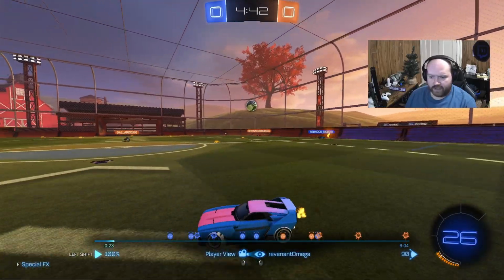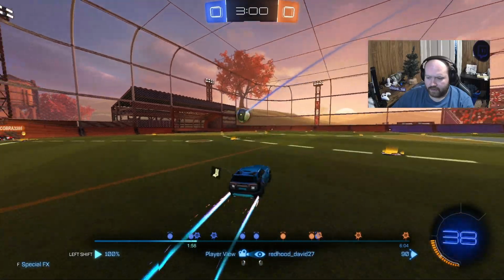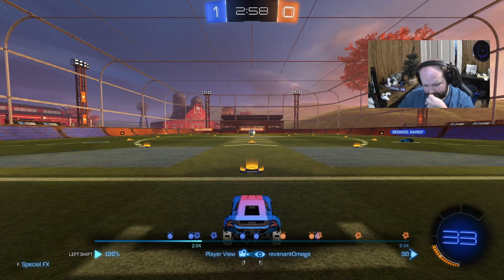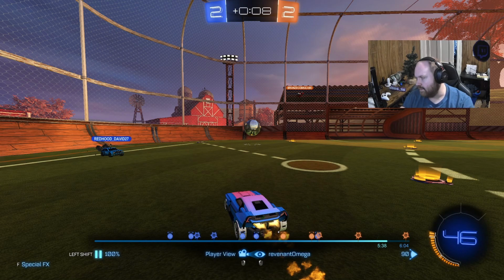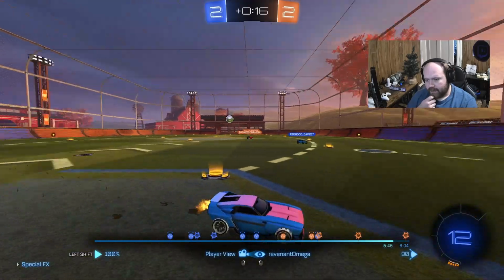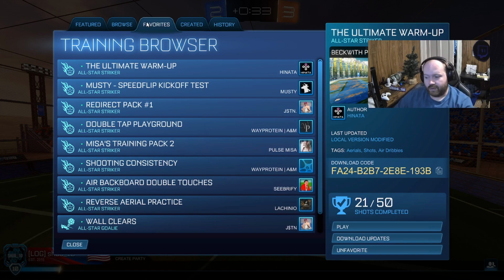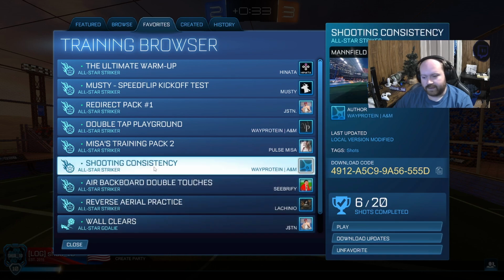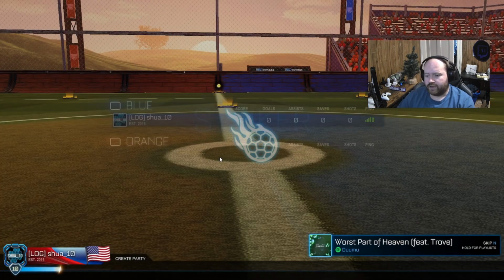being confident will make you better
Want to be SSL? Come get your replay analyzed by me! I do this for free!
Check out Evolve Esports Discord! Great community with competitive teams, free coaching, graphic design, streaming support and team building!
Shua_10's Discord! Drop your replays HERE!!

Clip was taken from my stream! Come join the fun live!